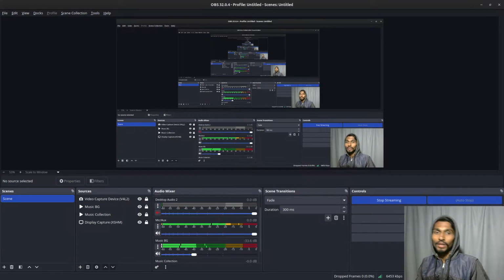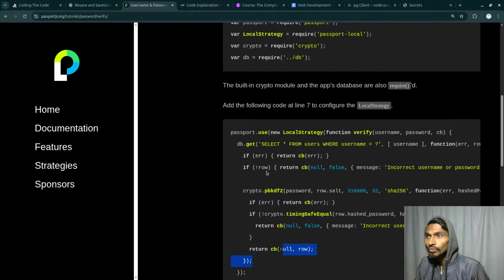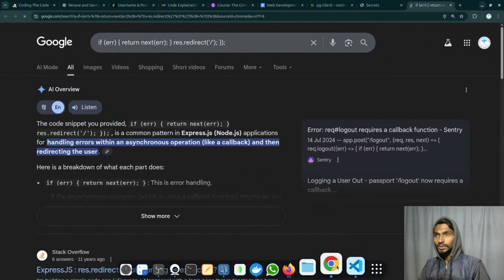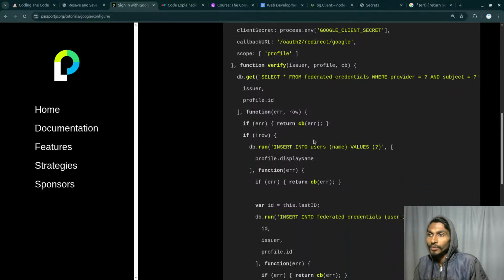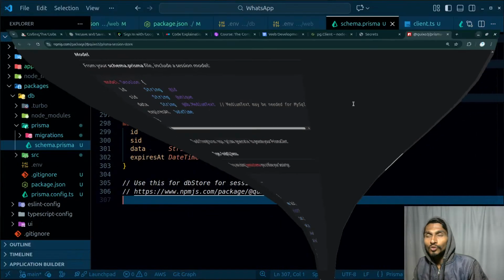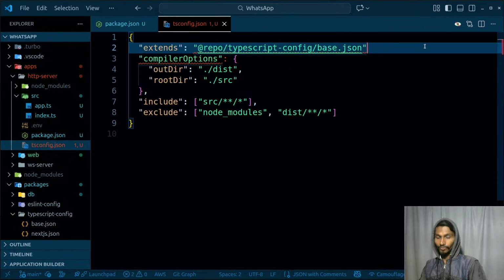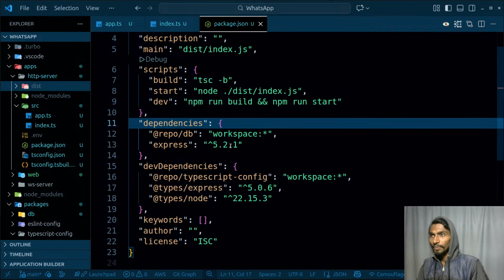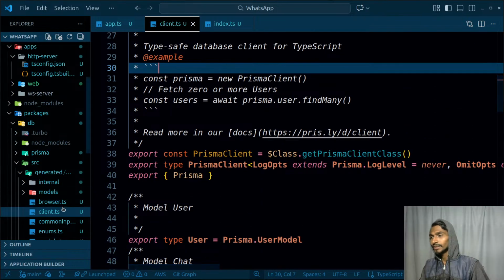Day - 78| Authentication with Passport - Learning FullStack Web Dev | Coding The Code